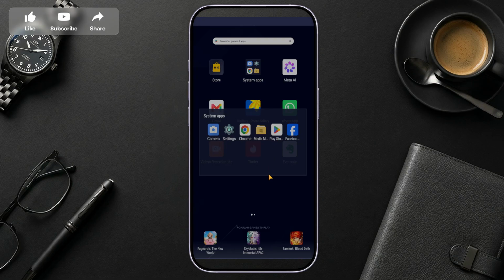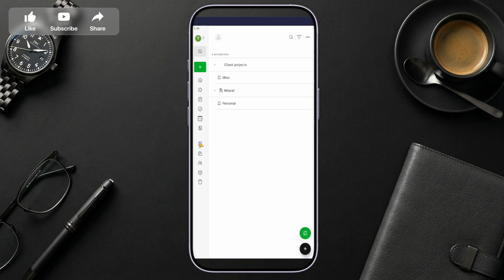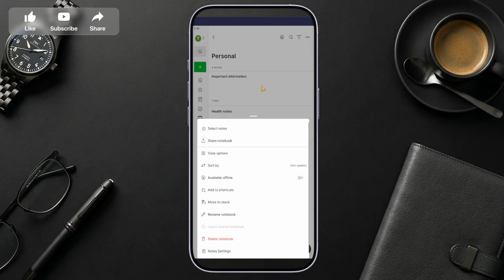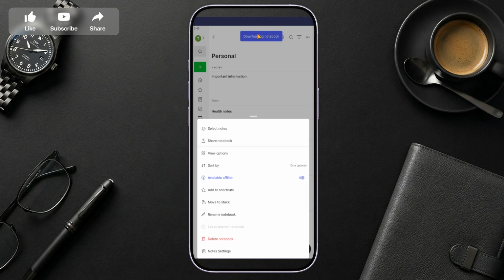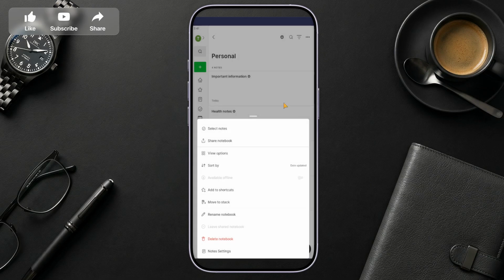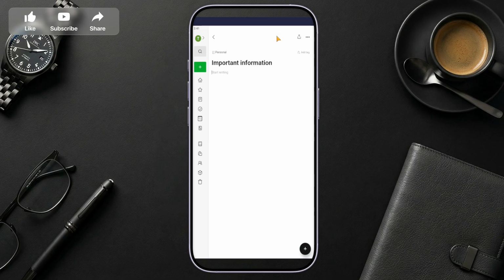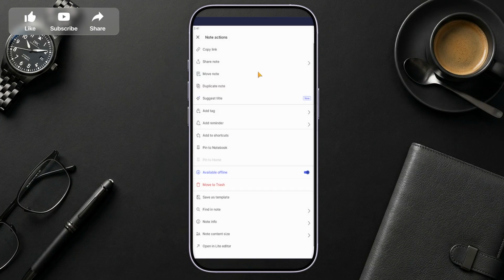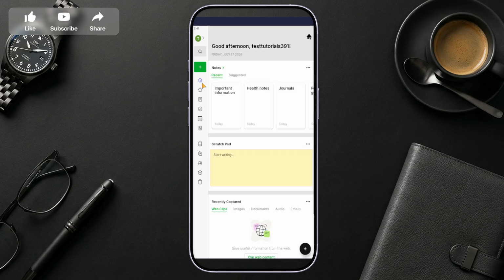How To Download Notebooks From Evernote Mobile [2026 Guide]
How To Download Notebooks From Evernote Mobile